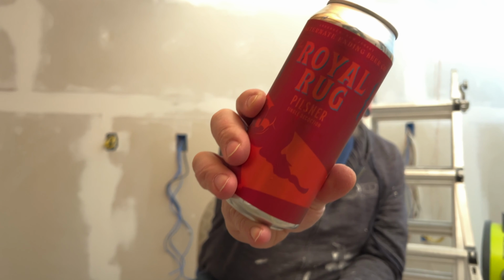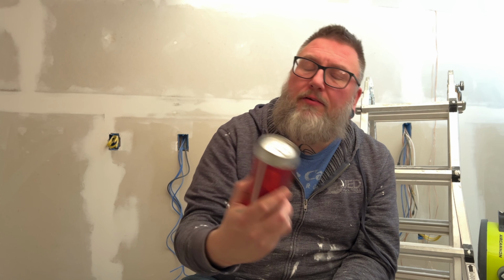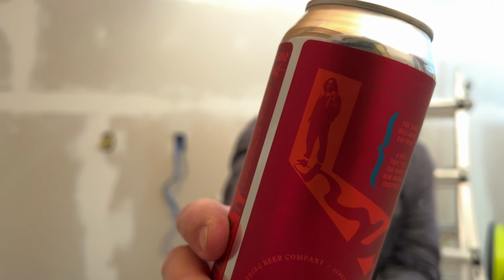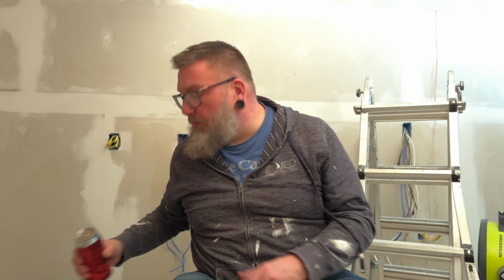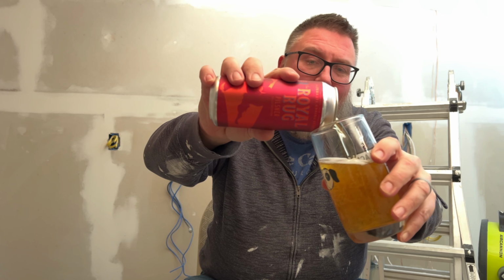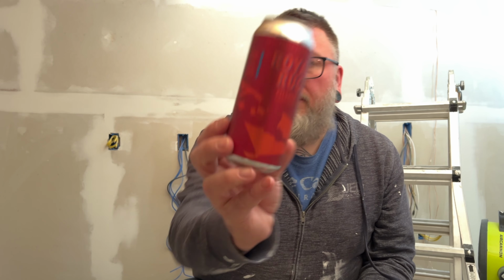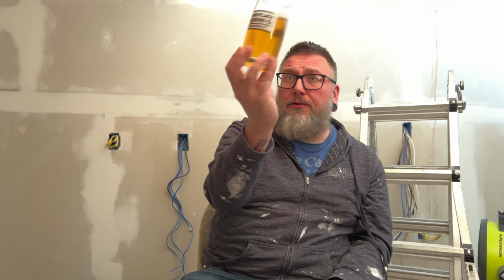Massive Beer Review 4117 Alternate Ending Beer Co. The Royal Rug Pilsner Lager